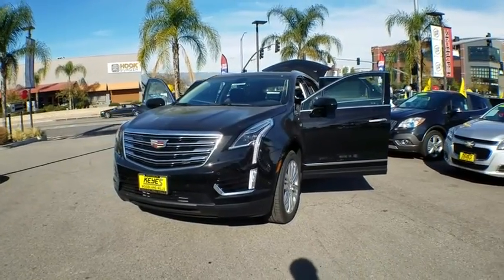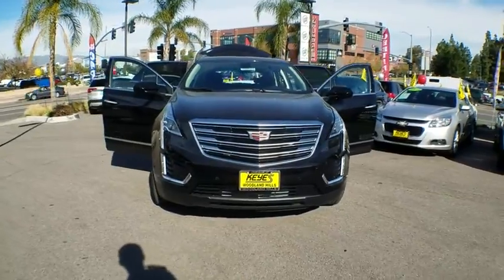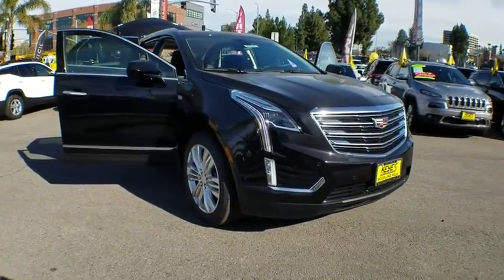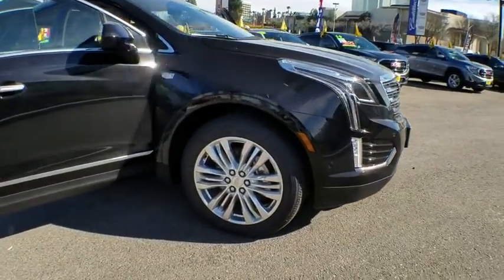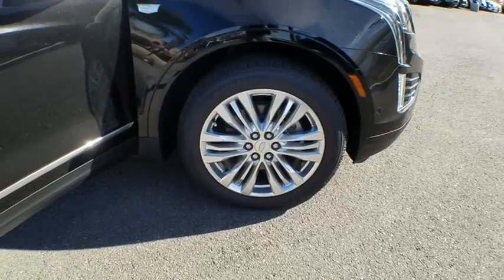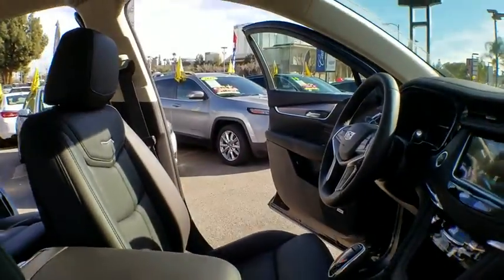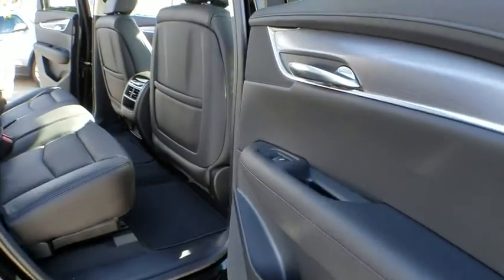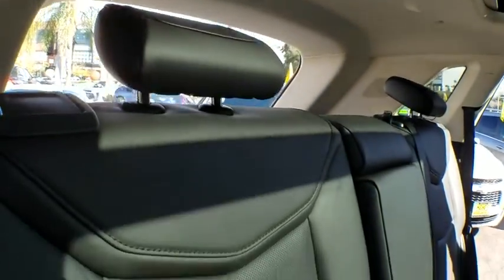2019 Cadillac XT5 Los Angeles, Woodland Hills, Beverly Hills, Thousand Oaks, Van Nuys, CA 890567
2019 Cadillac XT5
2019 Cadillac XT5 Premium Luxury FWD - Stock#: 890567 - VIN#: 1GYKNERS8KZ204677